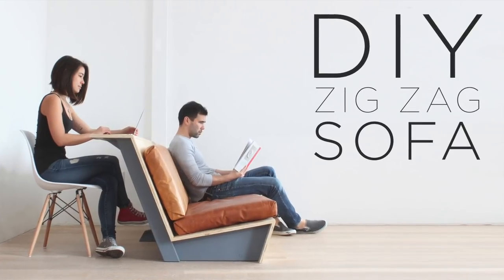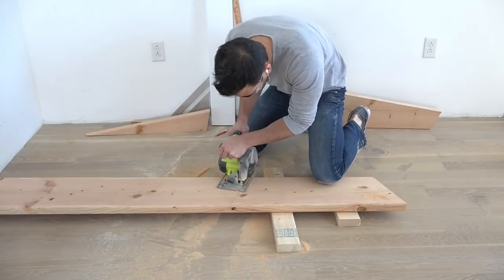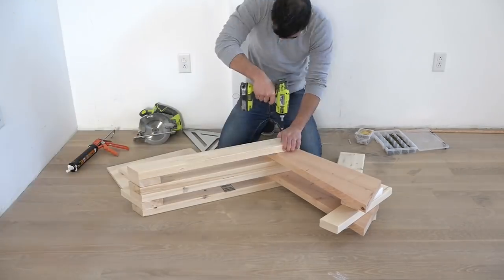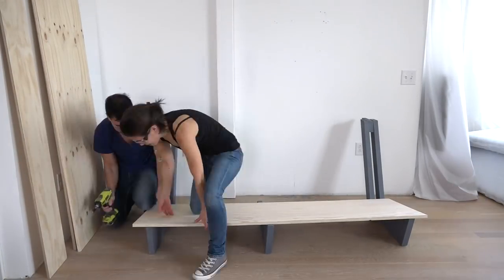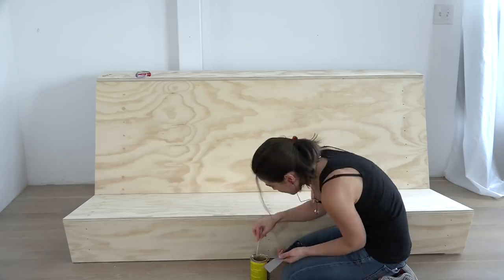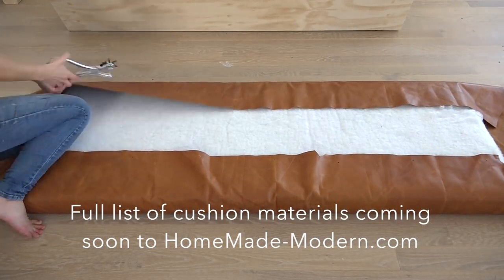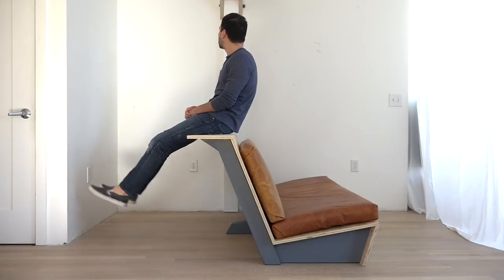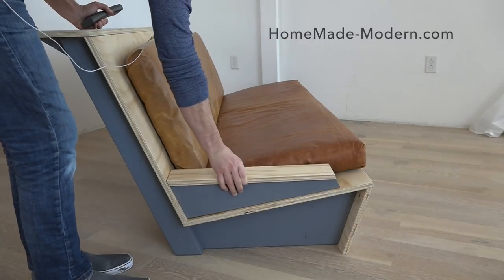DIY "Zig Zag" Sofa | How to make a modern couch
The frame for the sofa is made out of 2x4s, 2x10s, and 3/4" sanded pine plywood from The Home Depot.
i ordered the following: Cushion, Lux Foam - High Quality WITH DACRON WRAP  Dimensions: 3" x 24" x 66" and Dimensions: 3" x 18" x 66"
the leather come from Tandy Leather and was the most expensive part.  I will show how to use canvas or an old blanket in a  future video as a more affordable option.